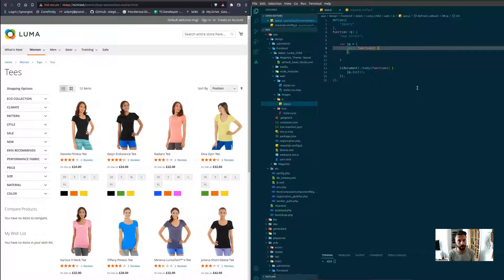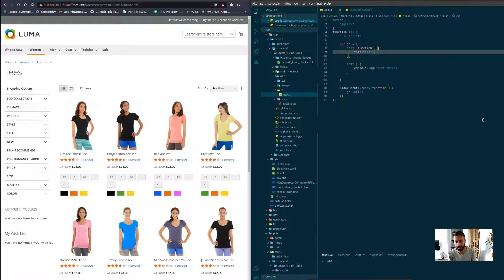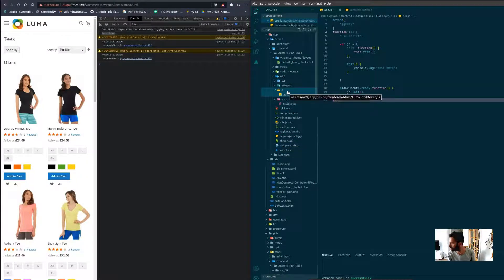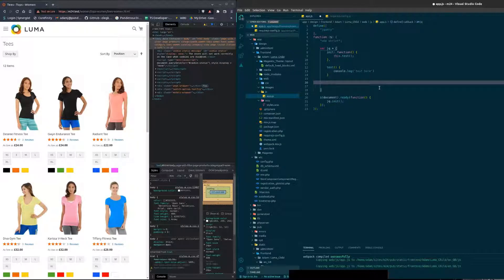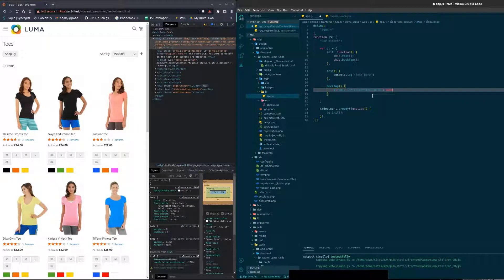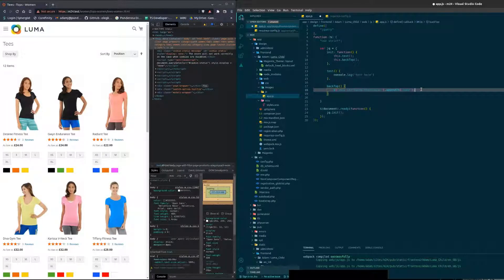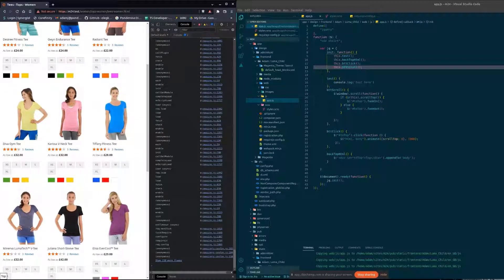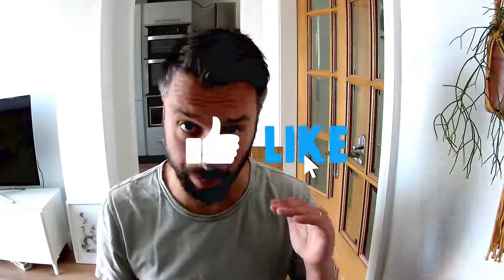jQuery in Magento 2 theme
This video jQuery in Magento 2 theme aims to help magento developers write better jQuery code i their magento themes. Write modular functions in jQuery use init and functions to split up your code into manageable chunks. Magento 2 javascript and JQuery in a Magento 2 child theme. Learn to Write better jQuery in Magento 2